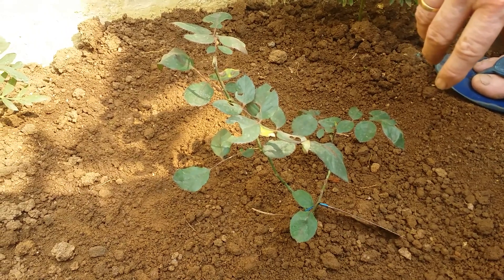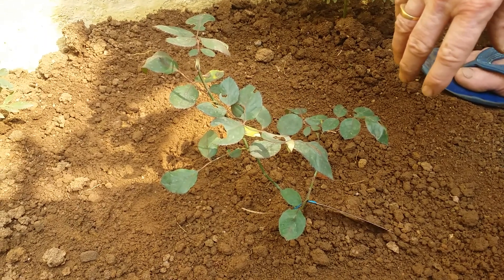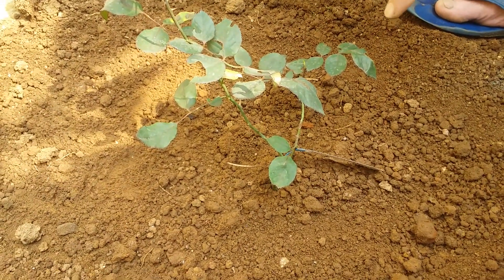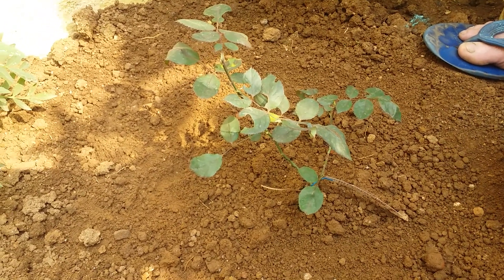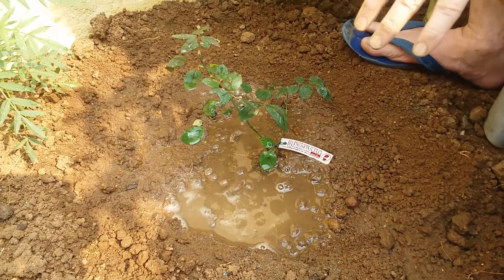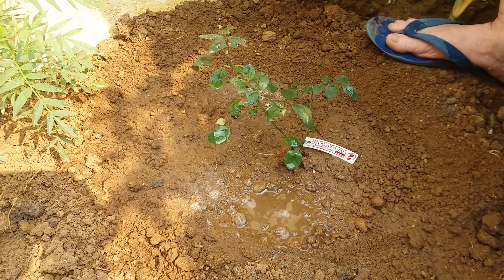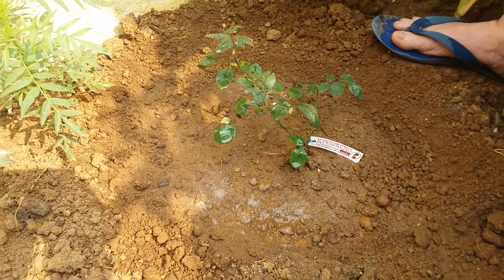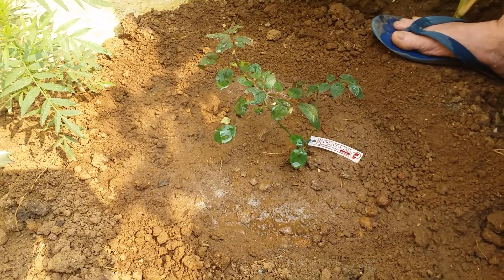Climbing Rose Tips & Tricks for Growing / Caring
Climbing Rose tips and tricks for growing and caring

Hello friends,
Nagina Sharma welcome in our YouTube channel BOKARO GARDEN.

This video is about how to grow rose plant in super soil mix this is the best potting mix for climbing  rose plant to grow.there are some other tips also given for growing and caring climbing rose plant. you are surely benefited to this video.